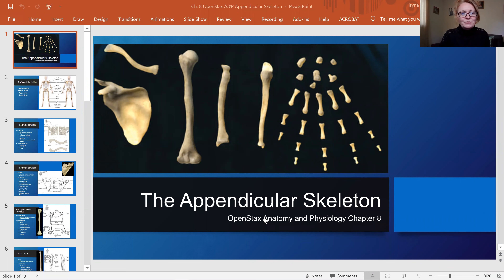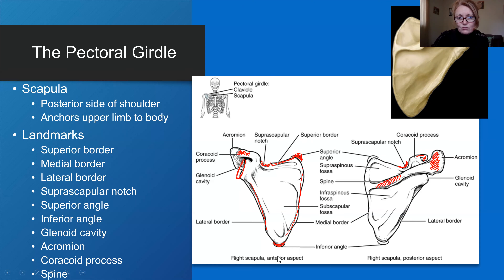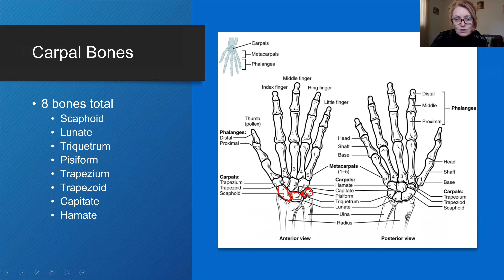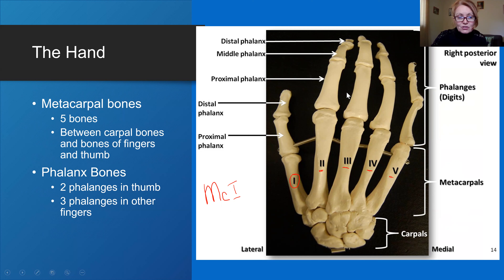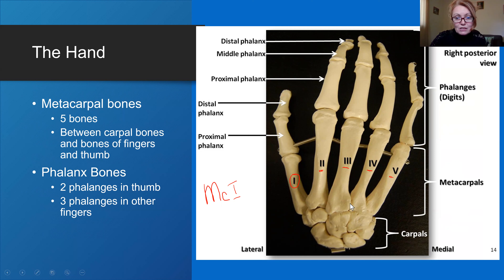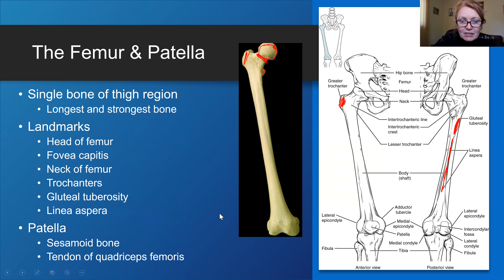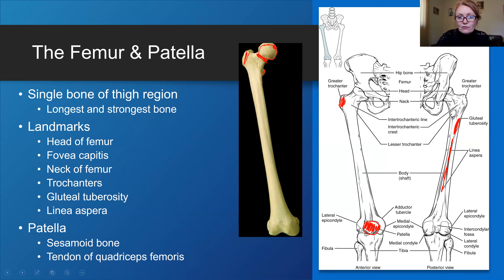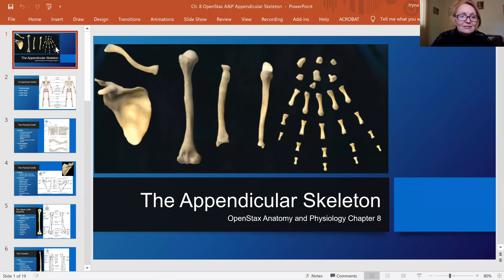Ch 8 Appendicular Skeleton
This video covers the overview of the Appendicular Skeleton.